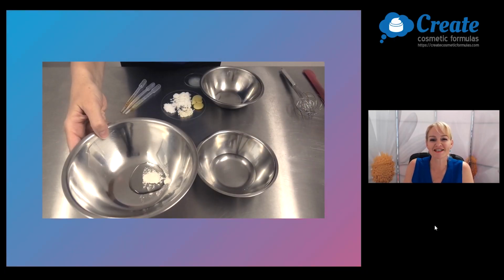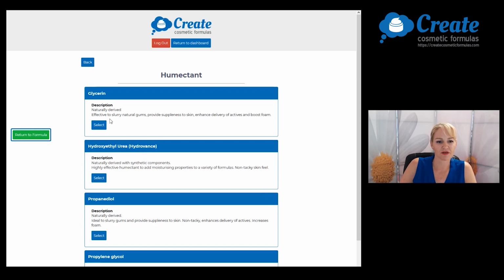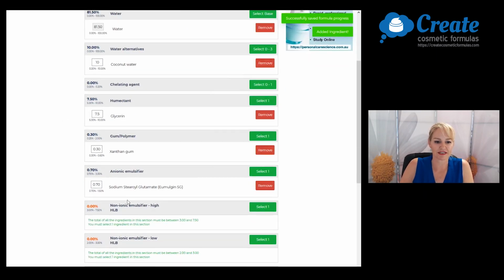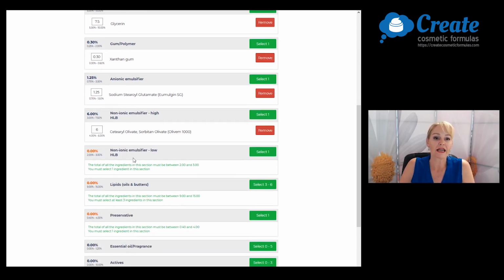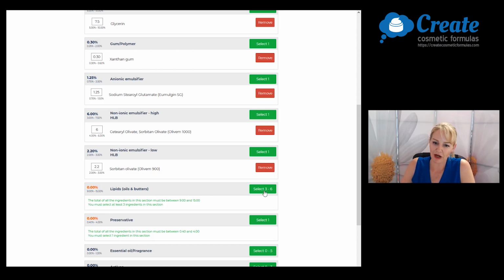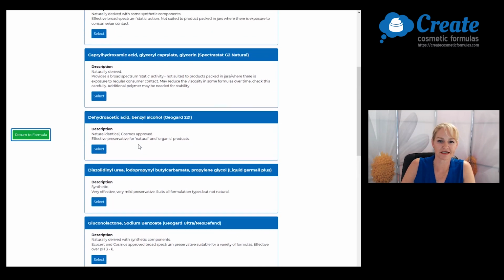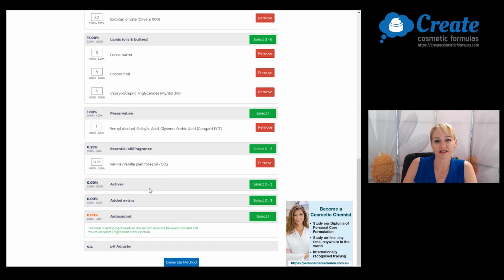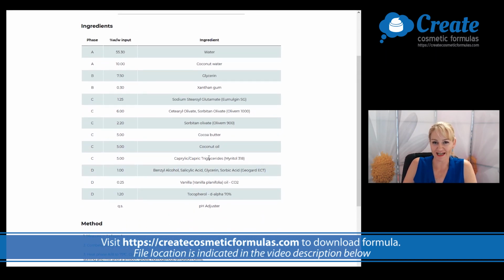How to make Cocoa Body Butter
Want to make your own body butters? Watch this video to find out how easy the Create Cosmetic Formulas program lets you pick and choose the ingredients you want to use in your cosmetic formulas, then create the cosmetic formula for you. Then, watch how it gets put together in the lab so you can make your own body butter easily at home!

Create cosmetic formulas is a revolutionary new program that helps you pick and choose ingredients you want your cosmetic formulas to contain, and avoid the ones you don’t. It then automatically creates a method to help you put the ingredients together the right way, for formulating success without needing to know the how and why of cosmetic formula creation.